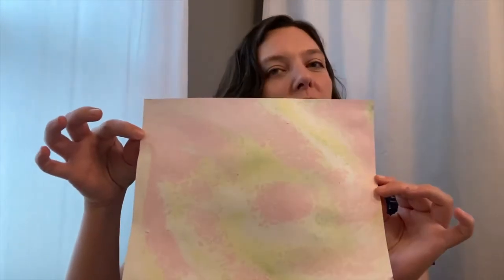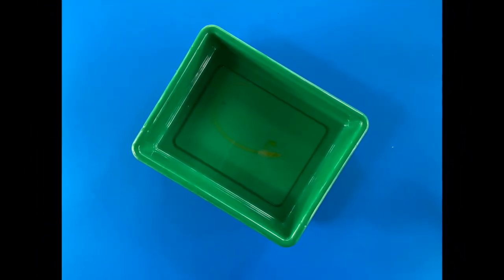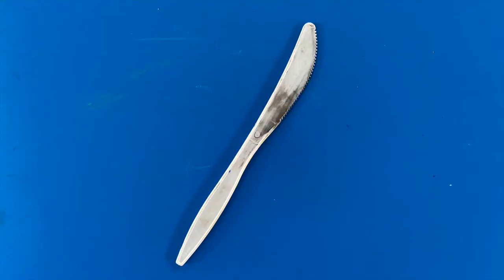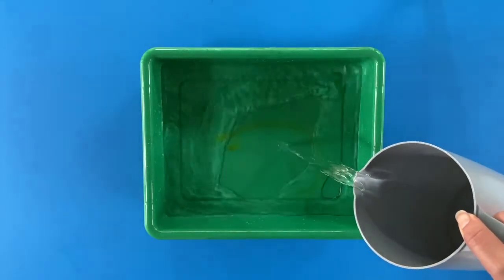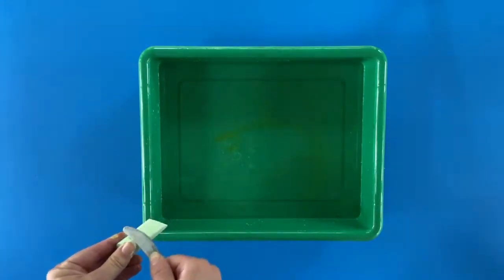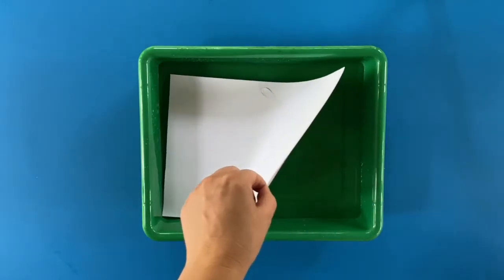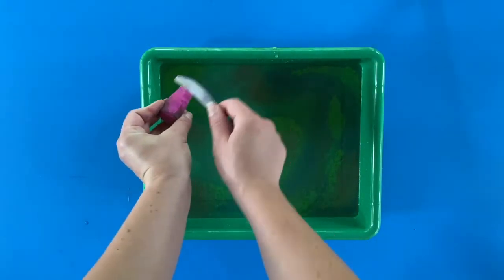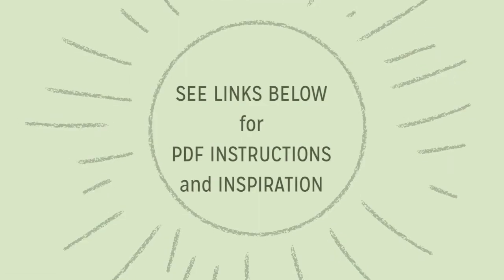Pop-Up Studio: Chalk Printing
For a PDF version of these instructions, links to explore prints in Reynolda's collection, and links to find vibrant chalk for this project, look under Helpful Downloads at the bottom of

About Reynolda:
Reynolda, in Winston-Salem, NC, is a 53-year-old museum at the center of Reynolda’s 170 acres. Reynolda House Museum of American Art presents a renowned art collection in a historic and incomparable setting: the original 1917 interiors of Katharine and R.J. Reynolds’s historic home. Spanning 250 years, the collection is an uncompromisingly selective one, a chronology of American art, with each artist represented by one work of major significance. The Reynolda experience includes a free app called Reynolda Revealed; touring exhibitions in the museum’s Mary and Charlie Babcock Wing; formal gardens, conservatory, and walking trails of Reynolda Gardens; and more than 25 of the estate’s original buildings repurposed as shops and restaurants in Reynolda Village.

Reynolda House, located at 2250 Reynolda Rd., is open to visitors Tuesday-Saturday from 9:30 a.m. to 4:30 p.m. and Sunday from 1:30 to 4:30 p.m. Reynolda Gardens is open from dawn to dusk daily free of charge.

Do you want to learn more? Download our free Reynolda Revealed app!